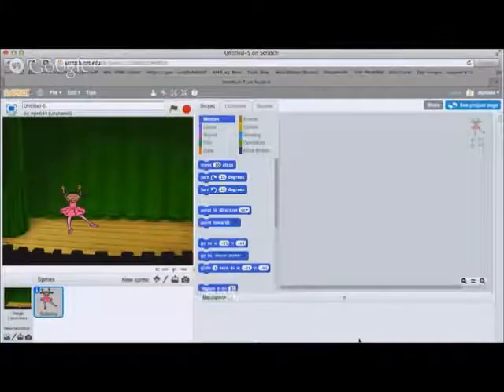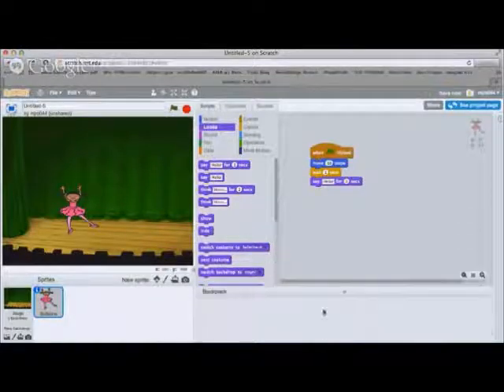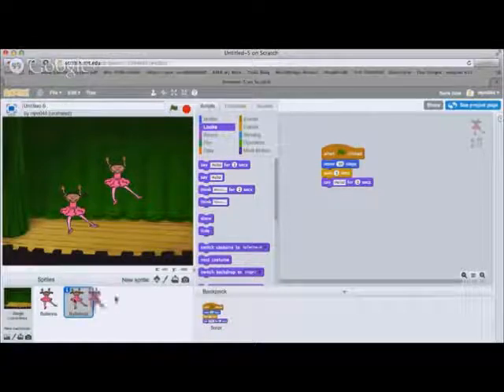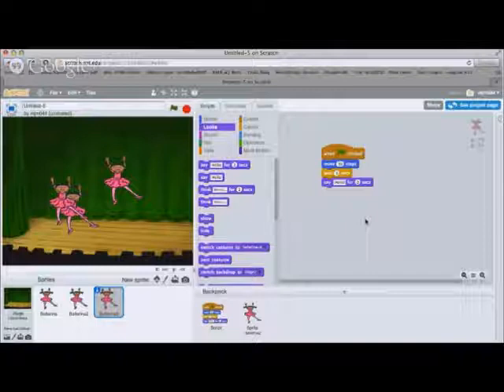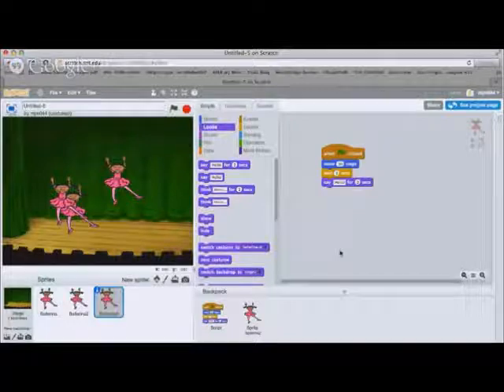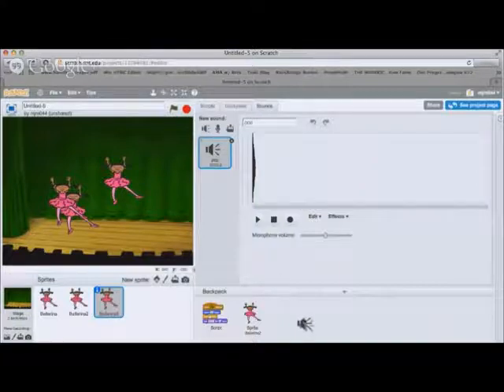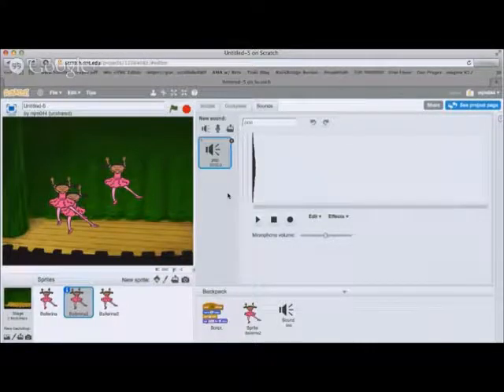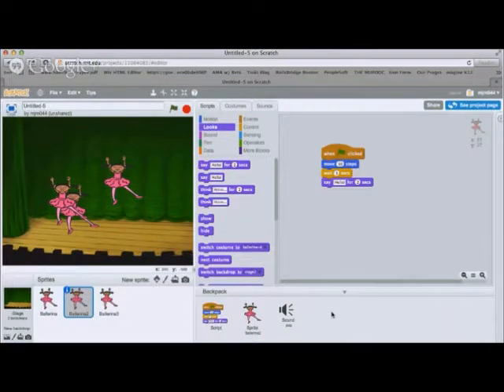Scratch Backpack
Tips & Tricks clipped from Scratch 2013 Creative Computing Online Workshop (CCOW) Office Hours. Describes use of Scratch backpack.